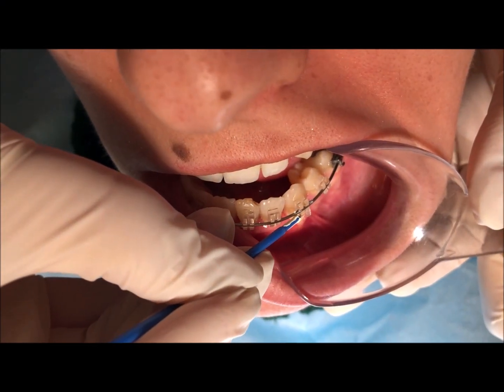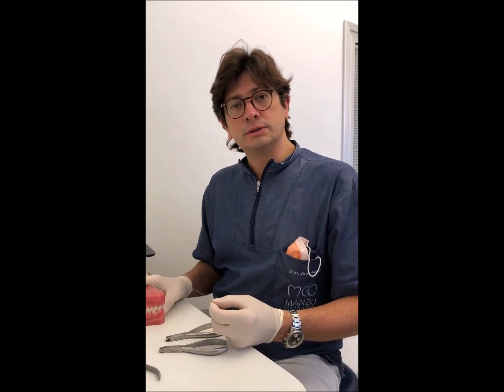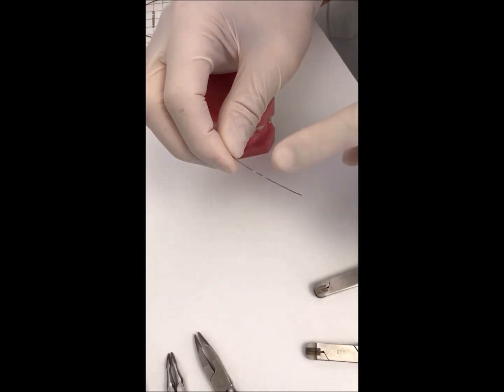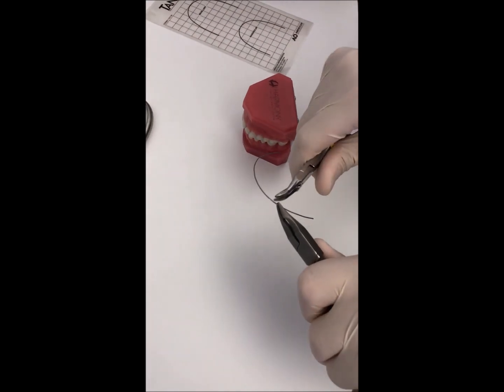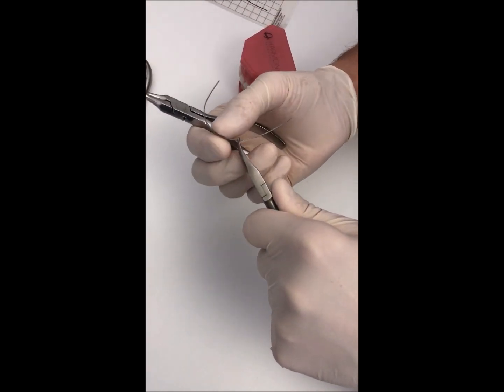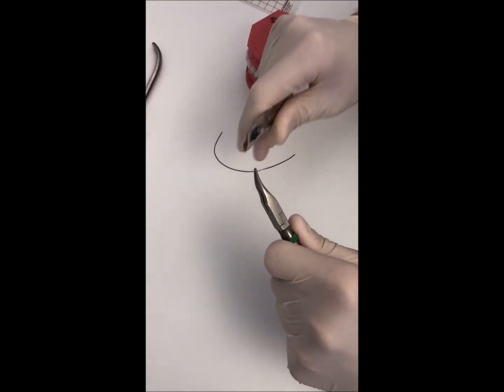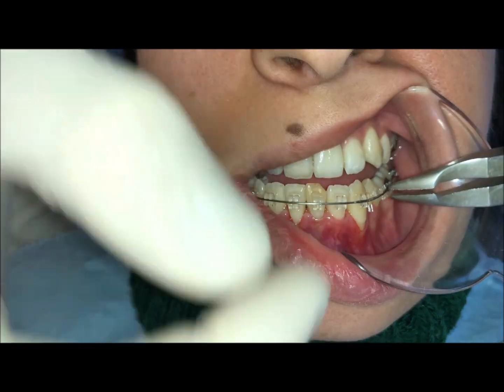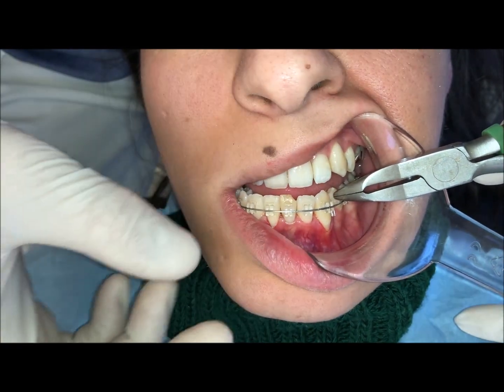Torque application in wire (tutorial)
In this video, Dr. Manzo performs a clinical tutorial to demonstrate how to apply positive torque directly to the wire